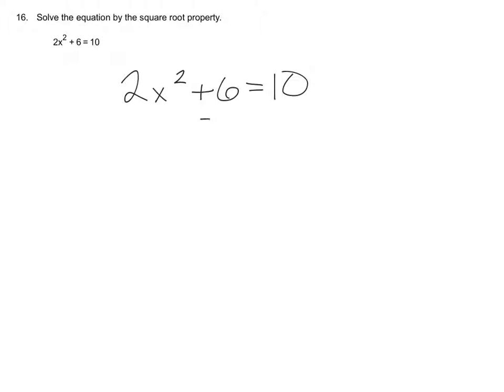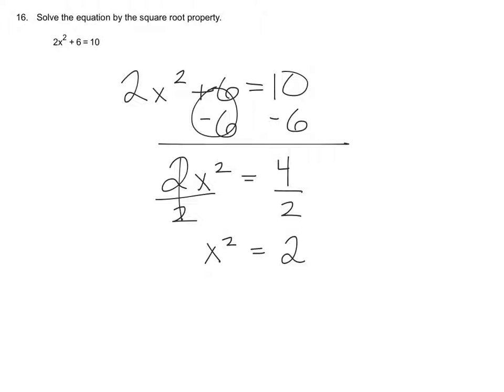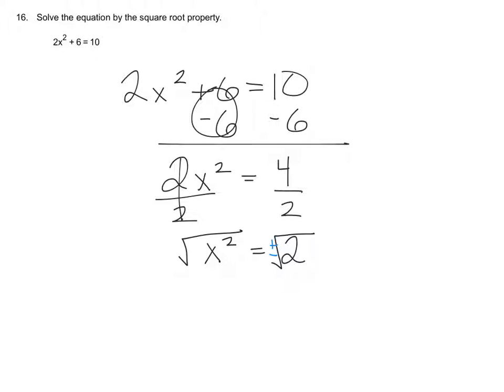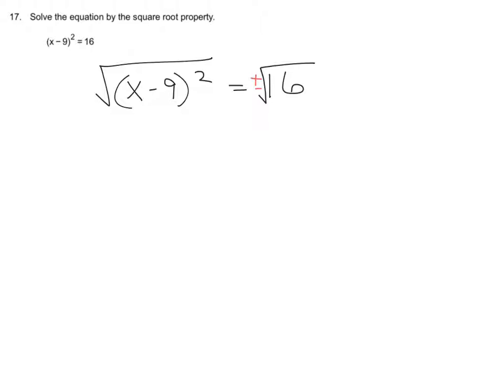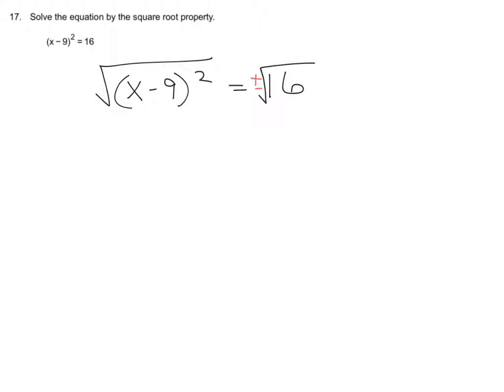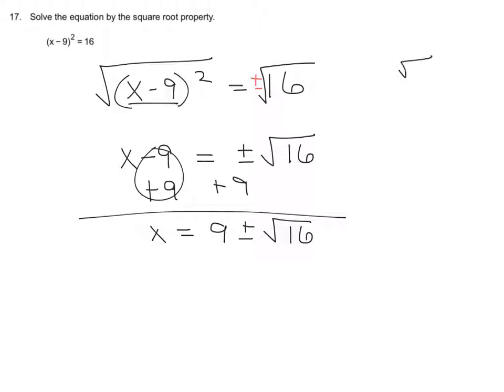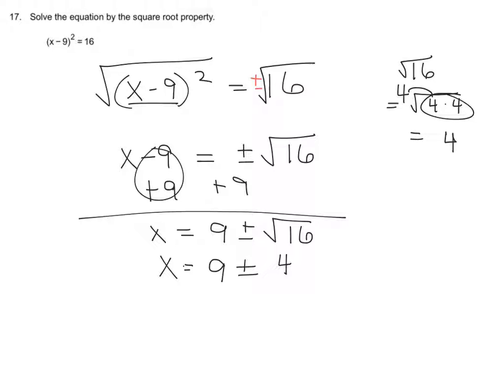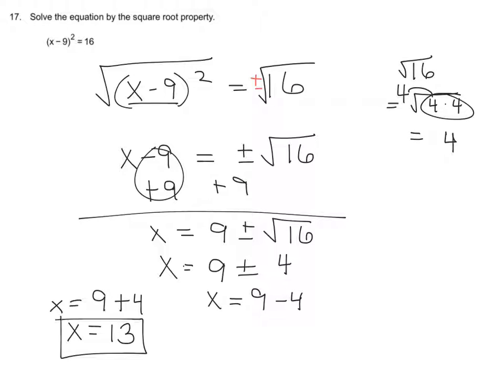1302 HW1 Square Root Property Q16-17